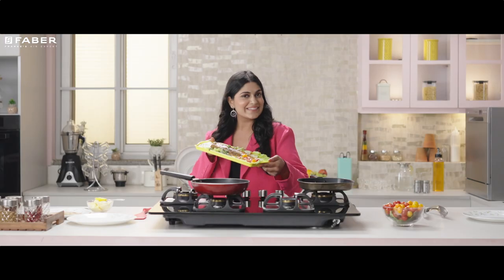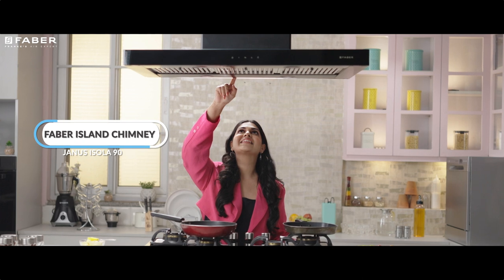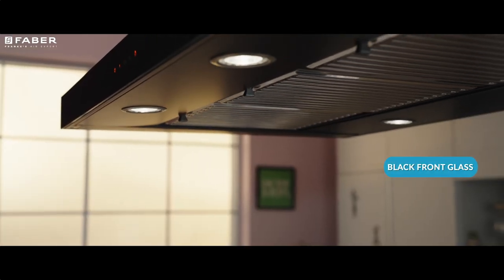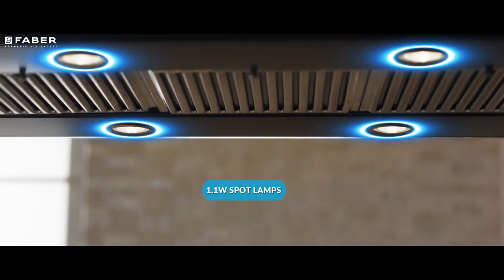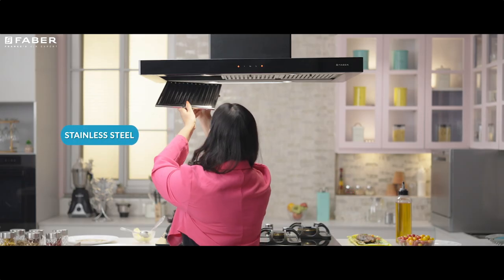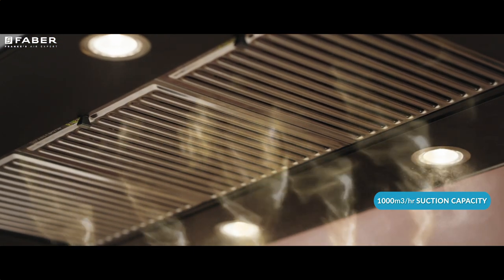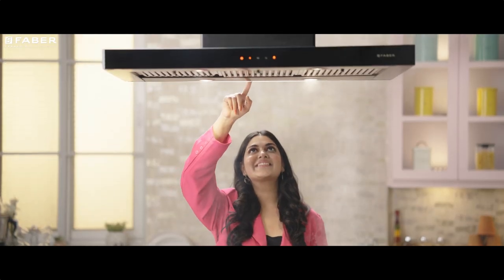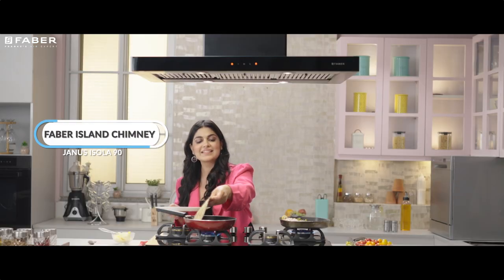FABER JANUS ISOLA | Best Island Chimney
Faber Janus Isola BK 90 chimney is the perfect addition to your kitchen island, combining style with functionality

The Faber Janus Isola BK 90 chimney is not just a practical kitchen appliance but also adds a touch of elegance to your kitchen space. 🏡
The front and rear glass finish, along with the four spot lamps, create a visually appealing look that elevates the overall design of your kitchen island. ✨
The three-layered baffle filter not only ensures optimal functionality by trapping grease and odor but also adds structural strength to the chimney. 💪
With a great suction capacity, the Janus Isola chimney allows you to cook without worrying about smoke or odor lingering in your kitchen. 🍳
The touch control panels make operating the chimney convenient and user-friendly, allowing you to focus on cooking rather than struggling with the controls. 🕹️
By completing your kitchen island story with the Janus Isola chimney, you not only enhance the aesthetic appeal of your space but also improve its functionality. 📚